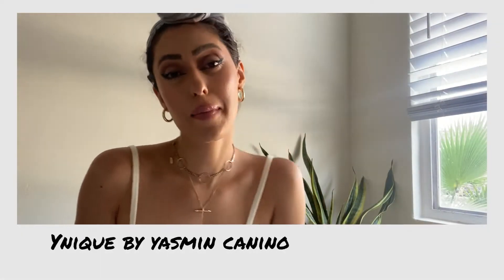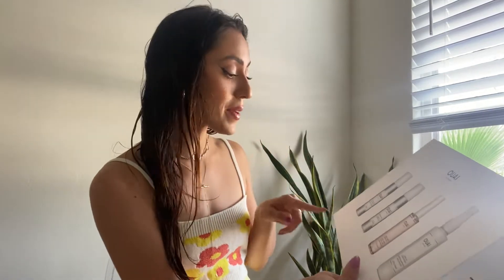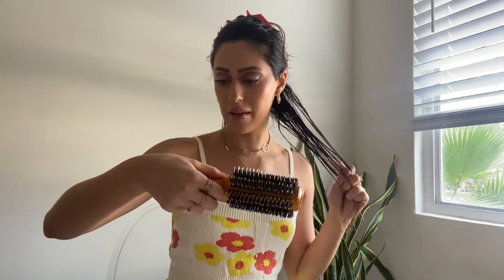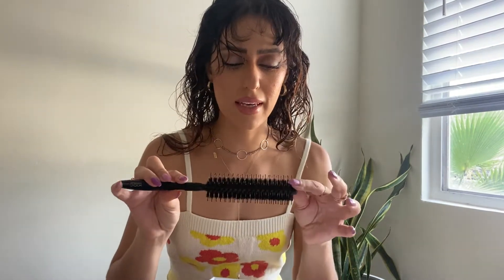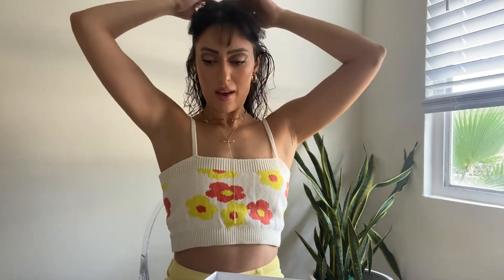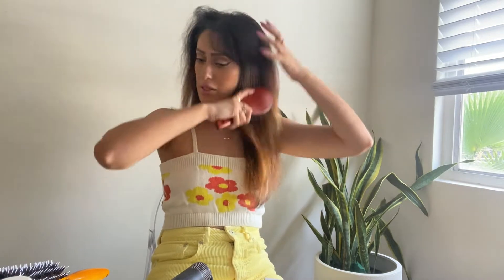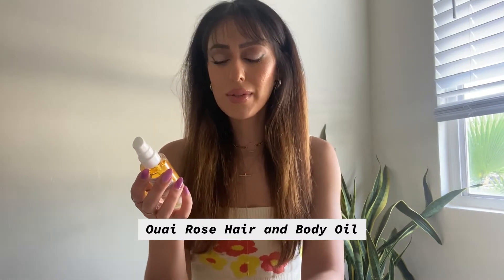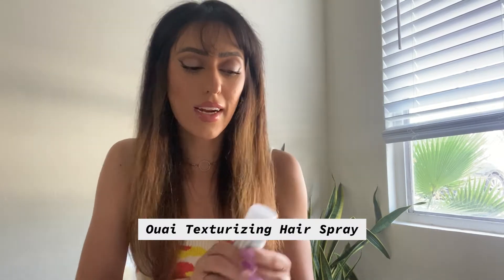YNIQUE | Blowout Tutorial for Color Treated, Frizzy & Dry Hair w/ OUAI Haircare Set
Unboxing a OUAI haircare set and showing you how I do a blow out at  home tutorial-style with minimal technique and maximum results. With a little help from some OUAI products and a trusty Dyson hairdryer, I completed this salon style blowout in around 30 minutes. In this video, my hair is color treated (bleached and toned) and growing like crazy (baby hairs everywhere!). The texture of my hair is dry and generally frizzy. I hope you enjoy this video and if you have any questions or feedback, drop it in the comments below!

Below are the products mentioned in order.

Amazon Hair Brushes
Small 1.5 Inch Round Hair Brush with Natural Boar and Nylon Bristles
Spornette Deville 2.5 Inch Round Boar Bristle Brush (unavailable on Amazon)
Alternates:
Spornette DeVille Cushion Oval Boar Brush

Amazon Storefront